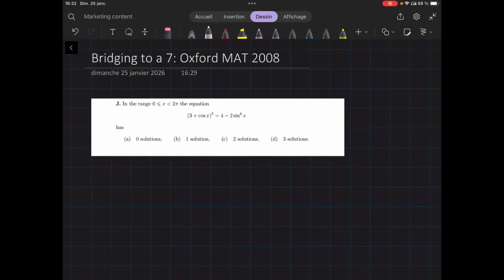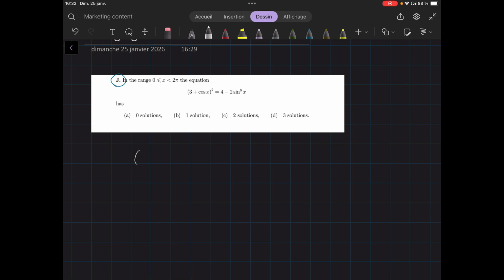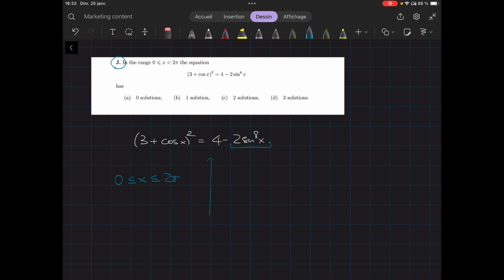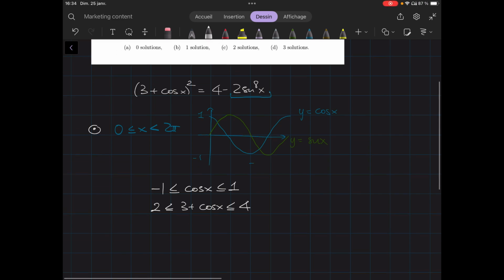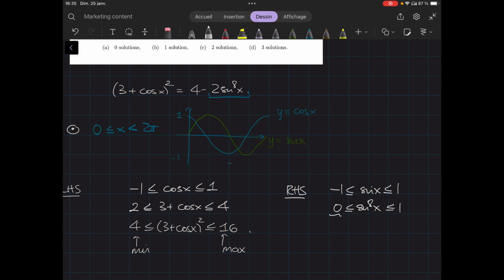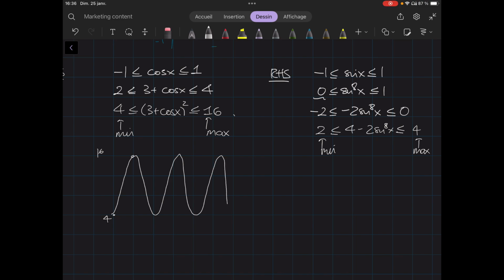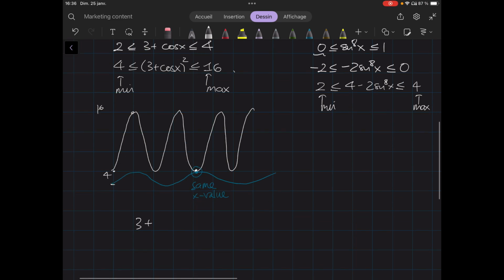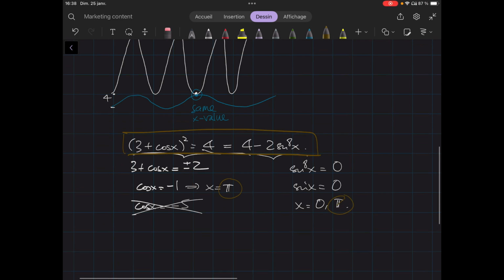Bridging to a 7 | AASL/AAHL | Range of trig functions (ft. MAT 2008)